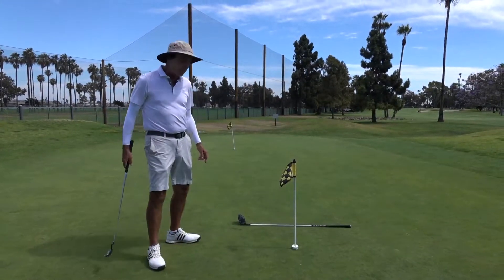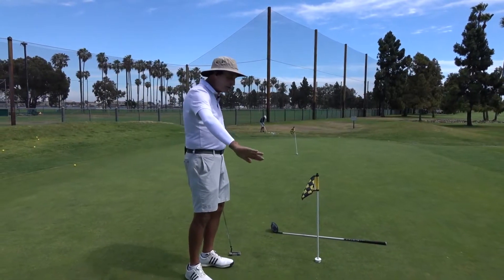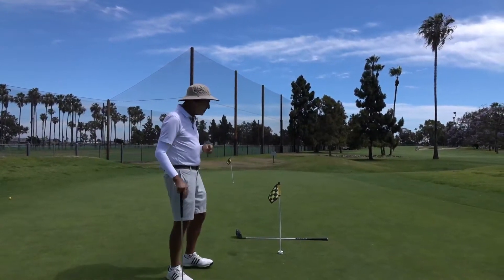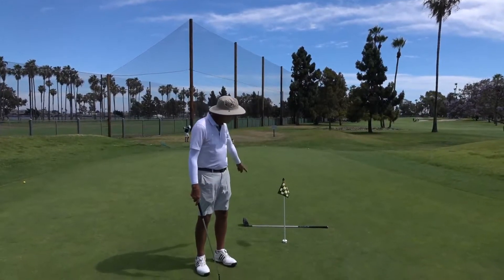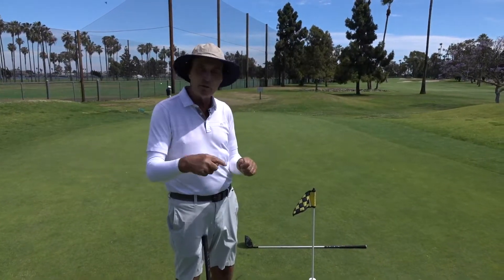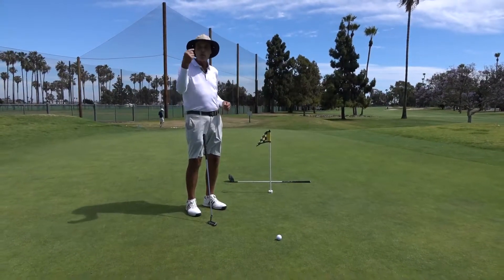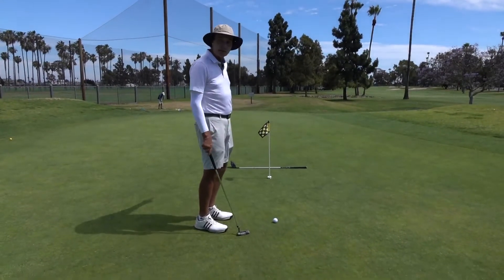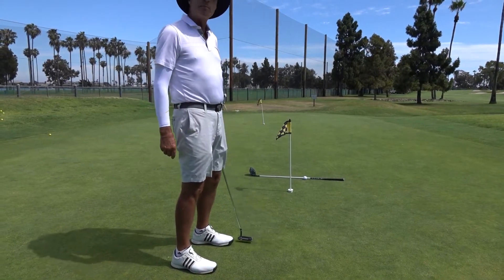The Correct Speed For Short Putts With Mike Wydra | ForeSixty Presents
Mike Wydra Discusses the keys for short putts including speed, line and some extra tips. ForeSixty presents a video series from Hall of Fame golf coach, Mike Wydra discussing the basic fundamentals of all aspects of the golf swing. ForeSixty is dedicated to enhancing the game for golfers sixty and over.

ForeSixty is an online community that has the best products on the market for mature golfers who are looking to get the most out of their game. Their products include drivers that are engineered to increase distance with slower swing speeds, golf balls that are scientifically proven to carry further in the air for low club velocities and SPF protective apparel to mitigate the onset of melanoma and other skin cancers.